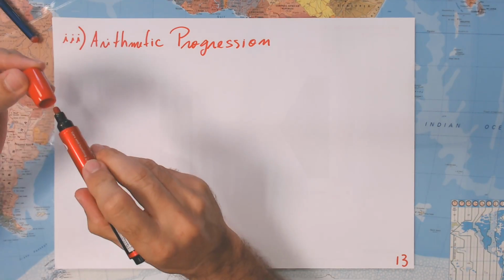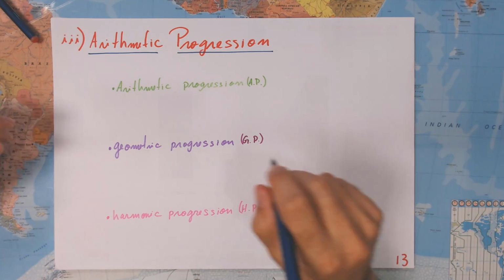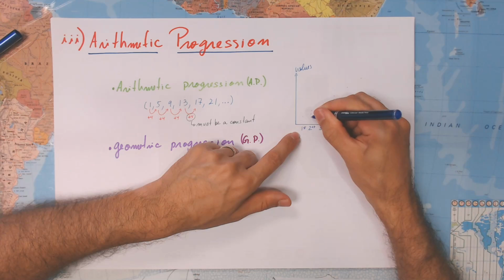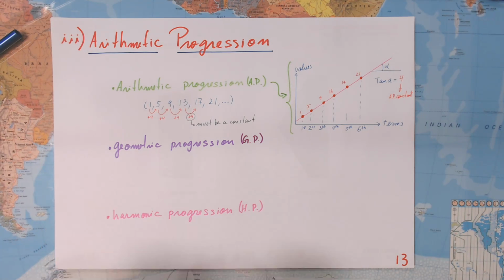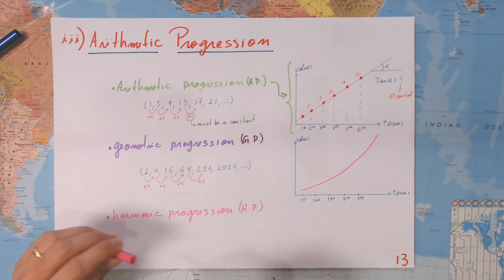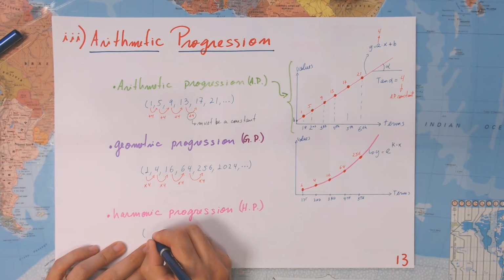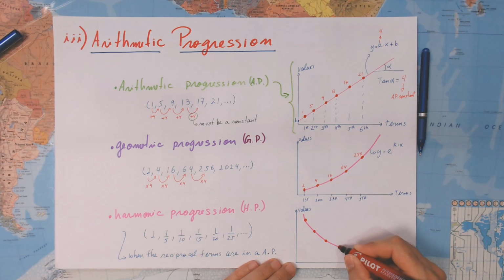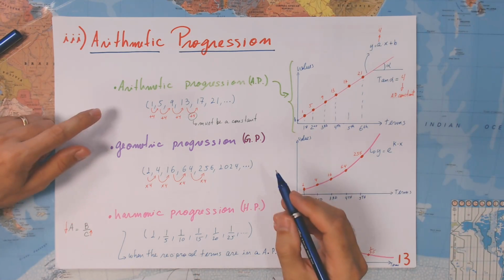PAGE 13) *THEORY* - Types of Sequences: Arithmetic, Geometric and Harmonic